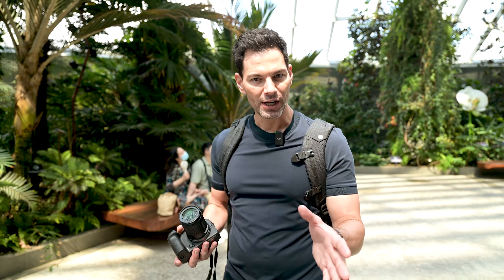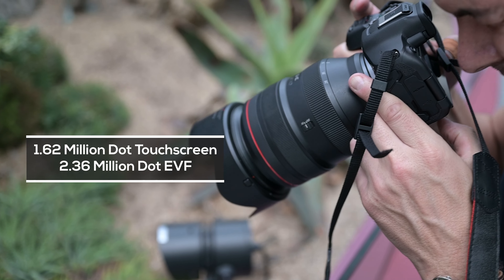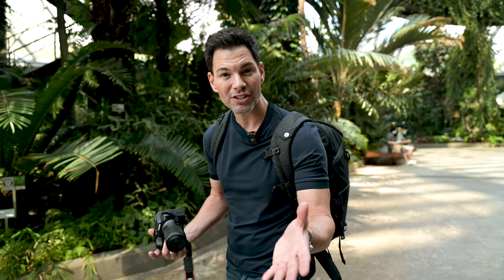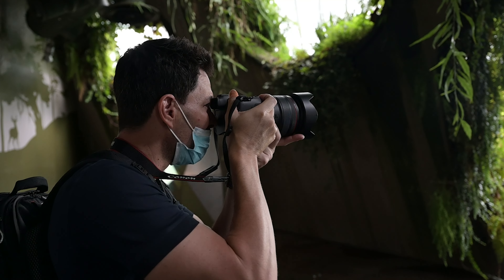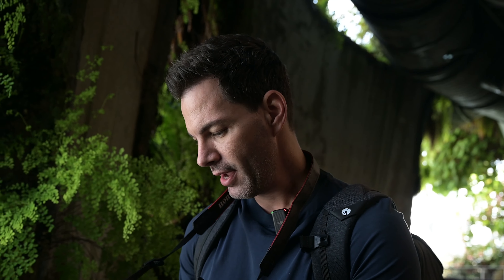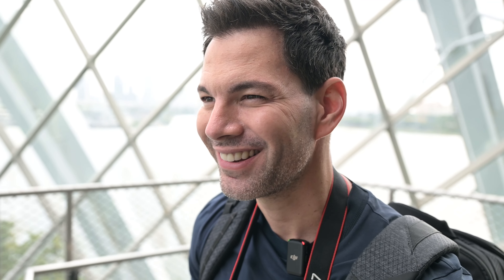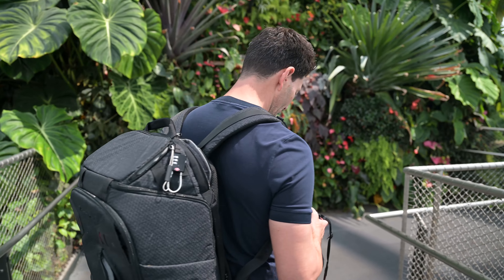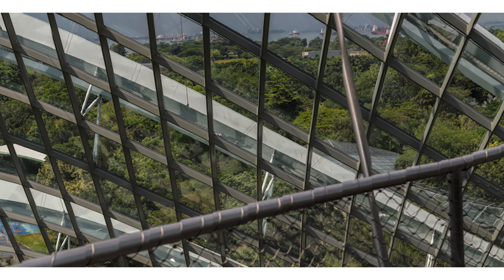Canon EOS R7 Review | This Over The Fujifilm XH2-S?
It's the battle of the APS-C cameras and Canon has brought their EOS R7 out to play and we have it for review! With so many cameras out on the market vying for supremacy, can the Canon EOS R7 come out on top of the competition in our review? Bobby finds out with the Canon EOS R7 Review.

== VIDEO/PHOTO GEAR  ==

== CONNECT ==